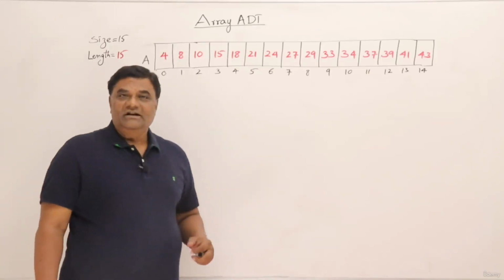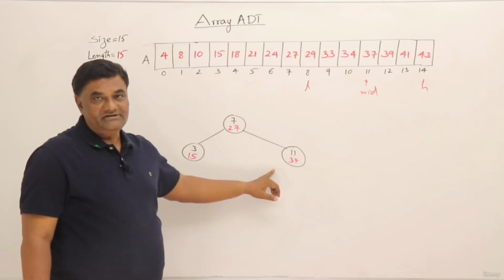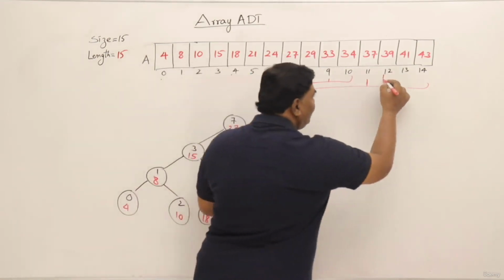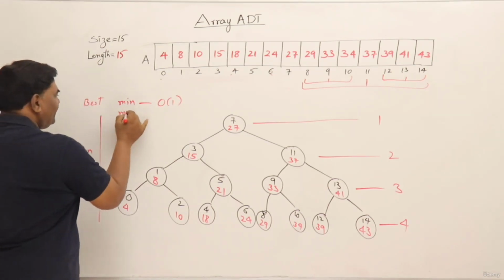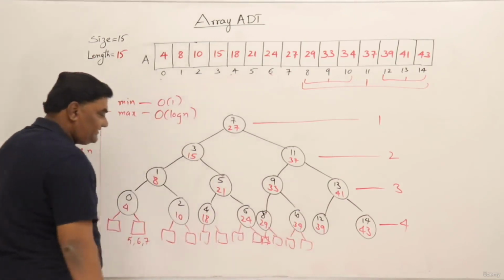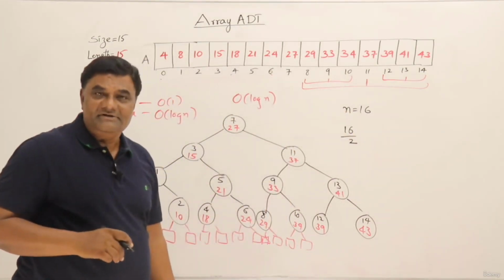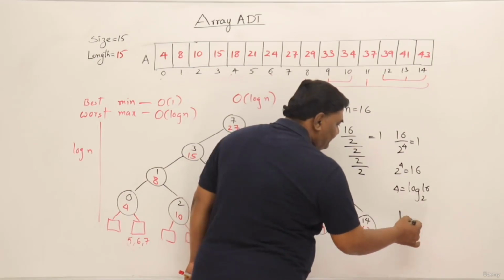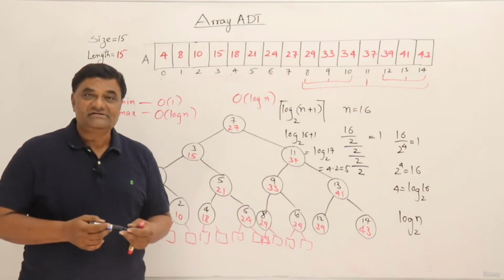013 Analysis of Binary Search